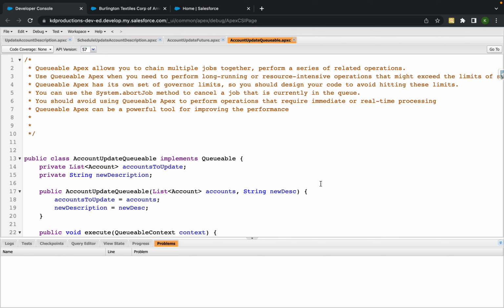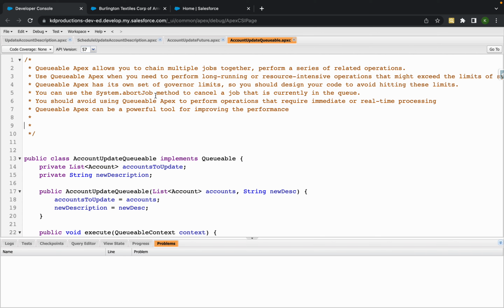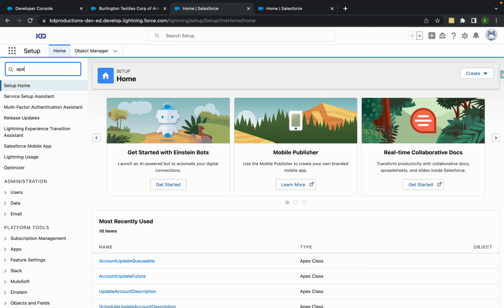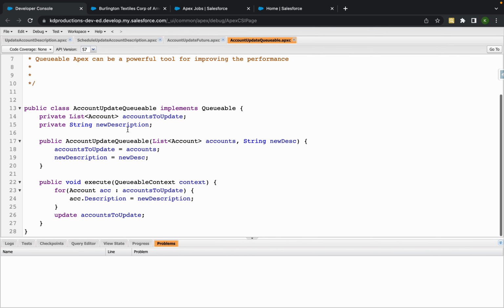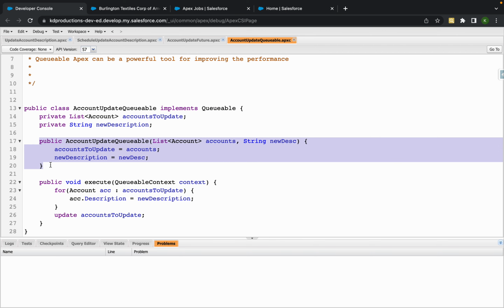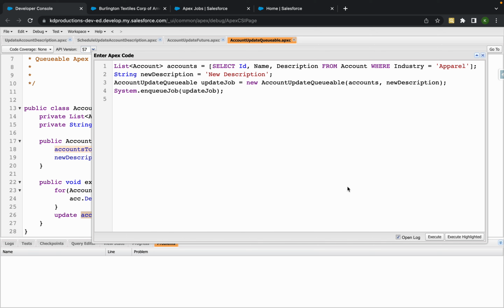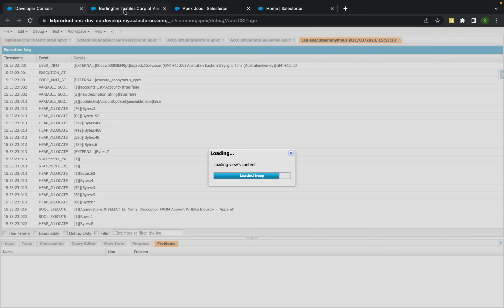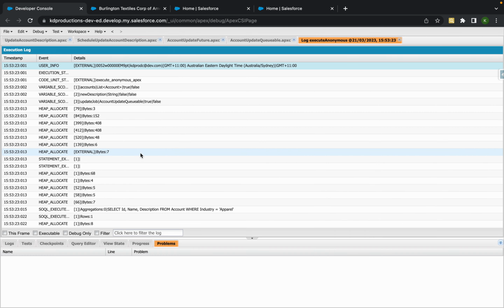How to use a Queueable method in Apex code | Salesforce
Straight to the point Salesforce video on How to use a Queueable method in Apex code